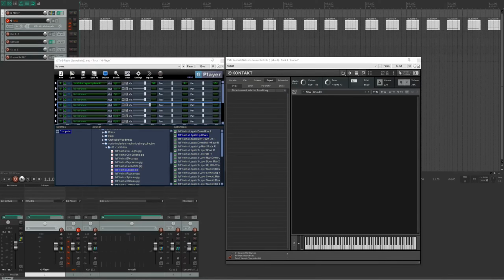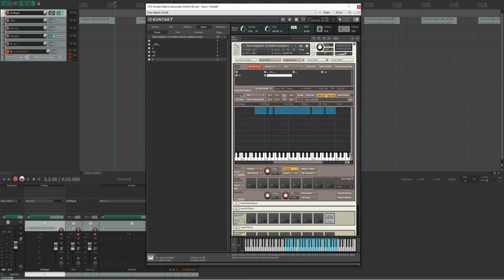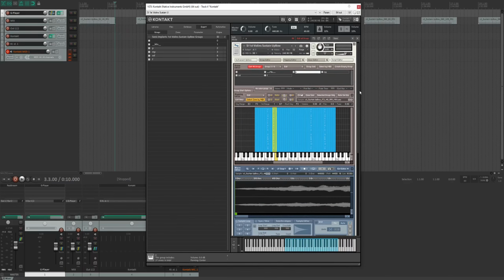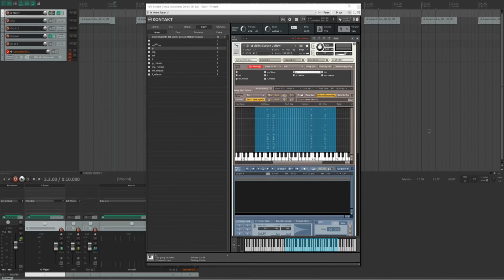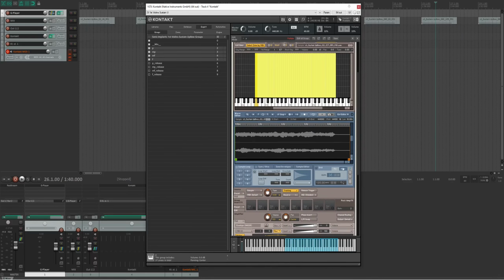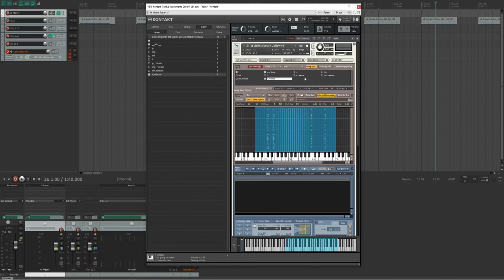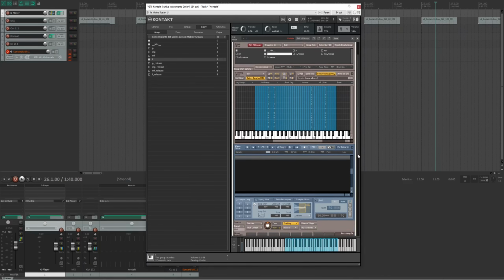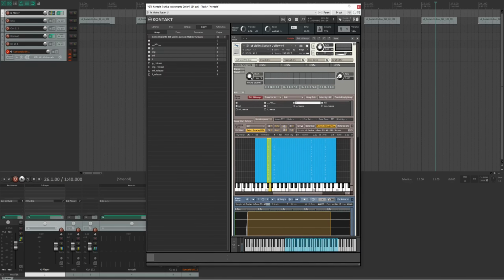Resampling and reprogramming in Kontakt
yapping about my process of resampling instruments and reprogramming them in kontakt.